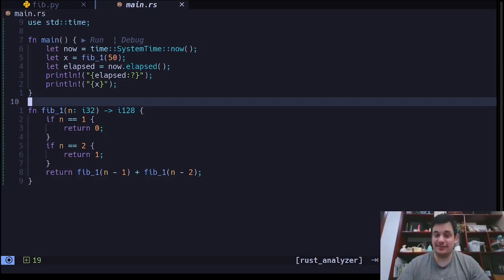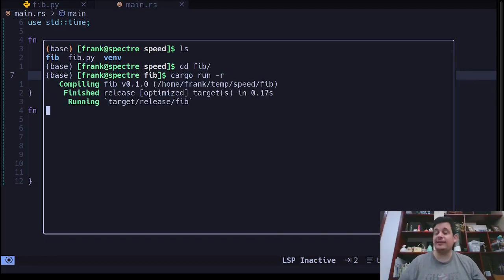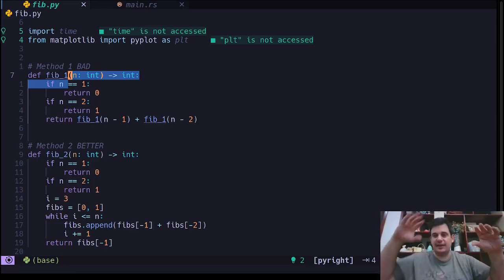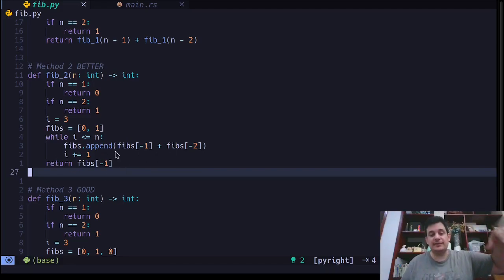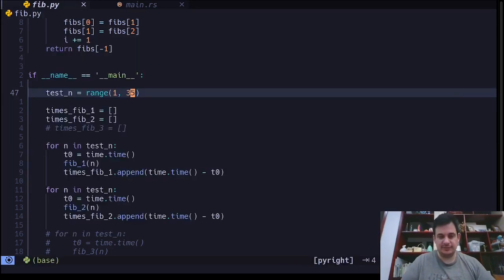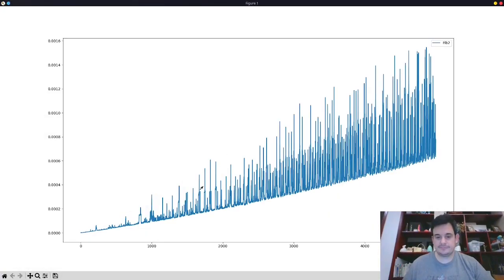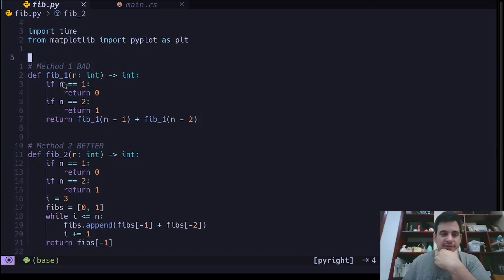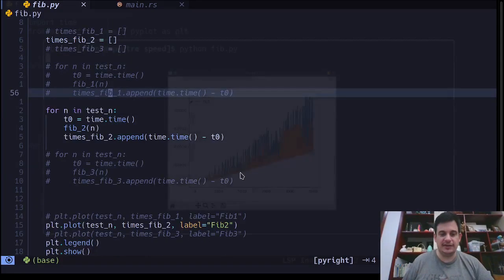Python is not slow, you are!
In this video we look at a simple algorithm in python and rust to demonstrate how very small code changes can have enormous impact on code performance.  We can take code written in Rust and make it exponentially faster in python.